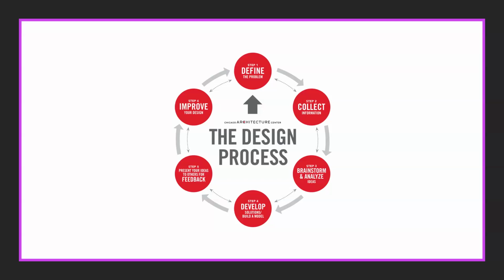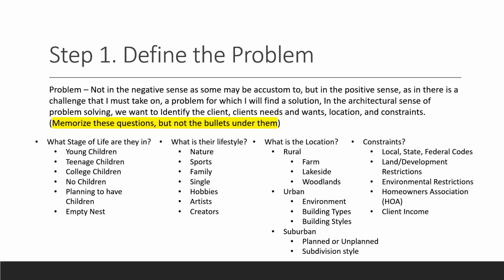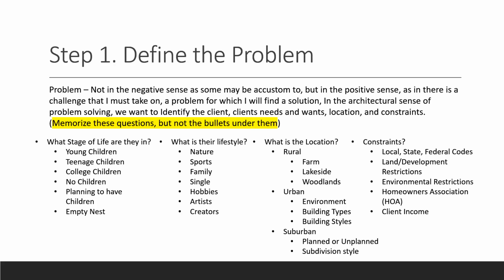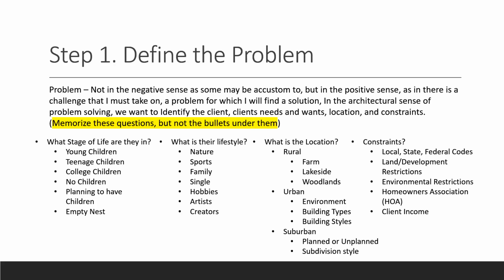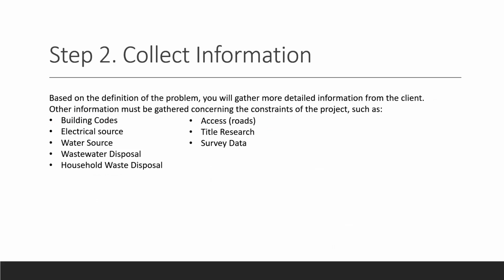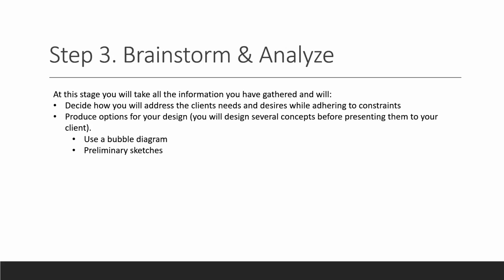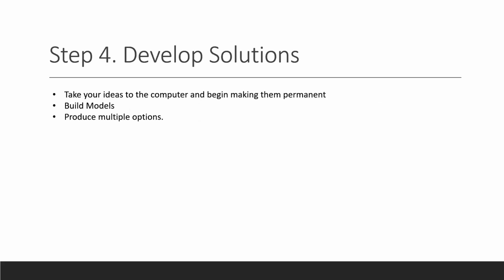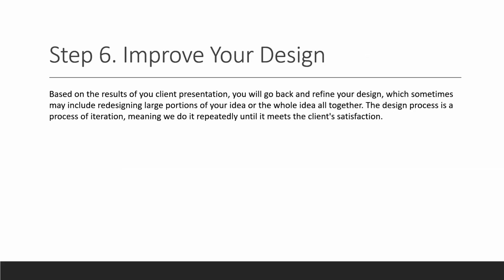Architectural Design Process